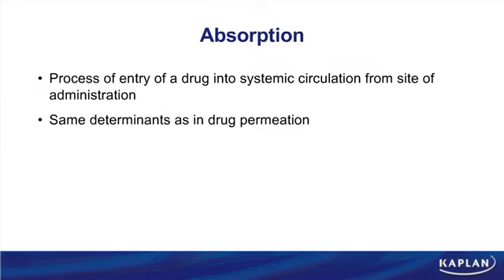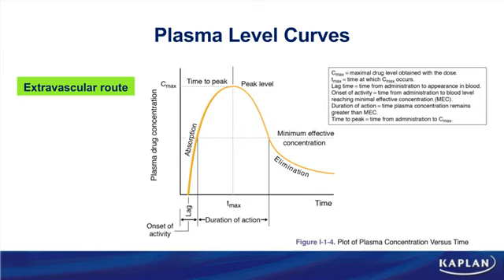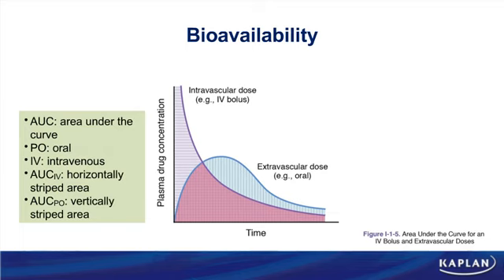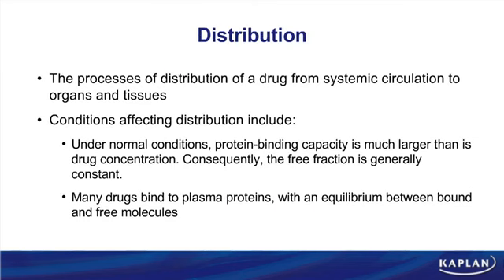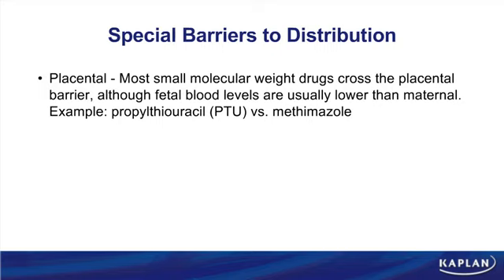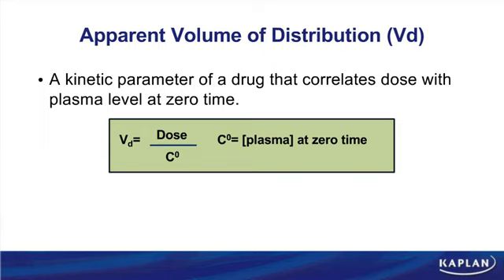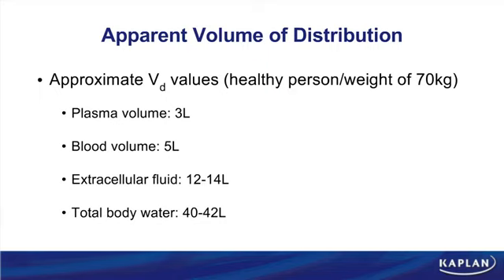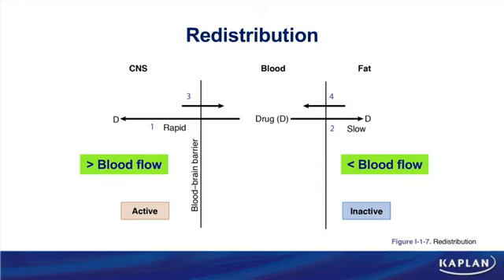PHARMACOKINETICS | ABSORPTION AND DISTRIBUTION | KAPLAN LECTURES | DR STEVEN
Dr Steven Harris lecture on pharmacokinetics absorption and distribution